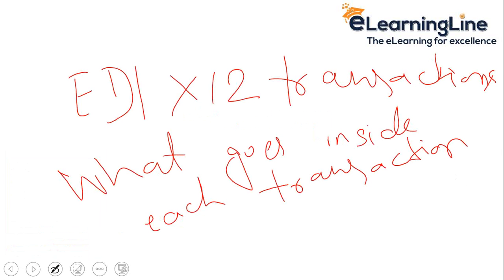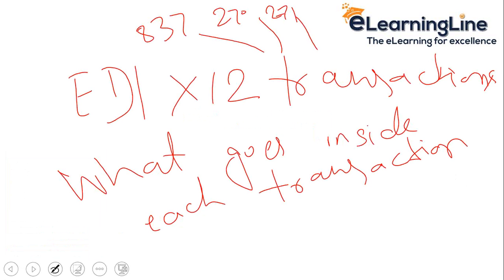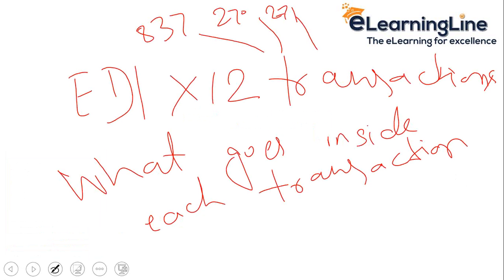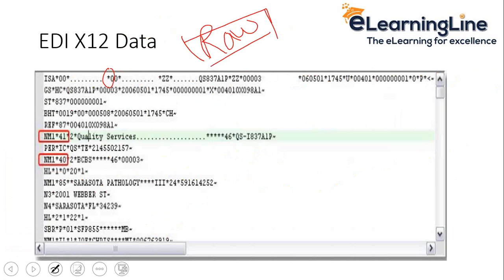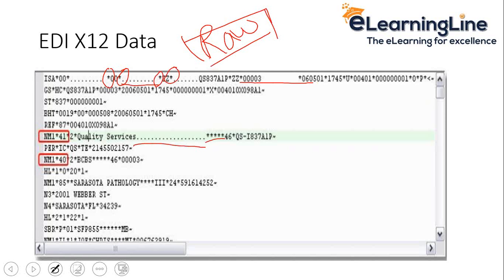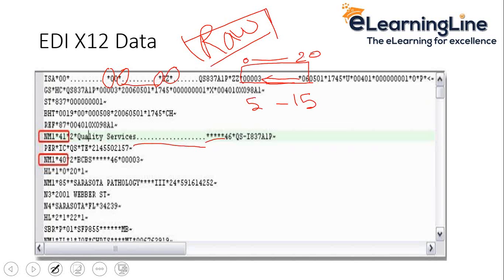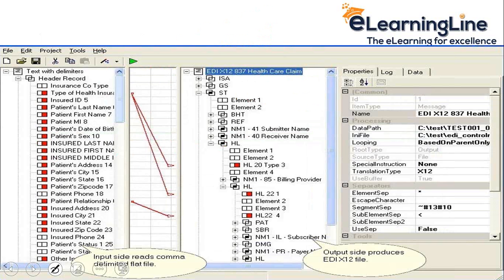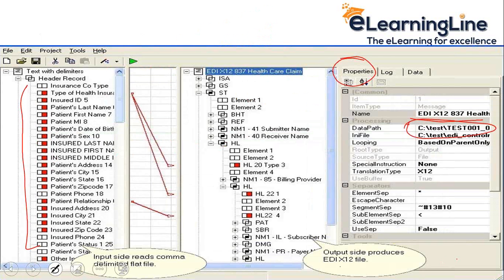Healthcare EDI Basics | EDI Tutorial | HIPPA EDI Tutorial by eLearningline.com @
Healthcare EDI Transactions set by HIPPA for the electronic submission of Healthcare Information || Healthcare EDI Training - Basics of EDI (Electronic Data Interchange) || EDI Healthcare || EDI Basics || EDI tutorials || EDI Videos

1. Healthcare Fundamentals
•    Introduction to Healthcare IT
•    Branching Of Healthcare
•    Framework of Healthcare Branches
•    Healthcare Statistics
•    Major developments in Healthcare

2. Office & Patient Management
•    Information Exchange
•    Medical Record
•    Managing New Patients
•    Managing Established Patients
•    Clean Claim

3. CMS 1500
•    Sample CMS 1500 Form
•    Patient Information

4. Uniform billing
•    Sample UB 04 Form
•    Inpatient Information
•    Outpatient Information

5. Coding overview
•    CPT Coding
•    Modifiers
•    Unlisted Codes
•    HCPC National Level II Codes
•    CPT Coding with Manual

6. Overview of ICD codes
•    ICD History
•    Why ICD codes?
•    ICD Codes – What does it tell us?
•    Use of ICD codes
•    Anatomy and Terminology for Coders
•    Advanced Anatomy and Terminology for Coders
•    Coding for the Non-Coder

7. ICD 9 Vs ICD 10 History
•    Why ICD-10 over ICD-9
•    ICD-9 Vs. ICD-10
•    ICD-10 CM Diagnosis Code – Overview
•    ICD-10 PCS Procedure Code – Overview
8. ICD-10 codes
•    Preparation Analyzer
•    Anatomy and Terminology Essentials from an ICD-10-CM Perspective
•    Anatomy and Terminology Essentials from an ICD-10-PCS Perspective
•    General Equivalence Mappings (GEMs)
•    ICD 10 Implementation phases
•    ICD-10 Release Timeliness
•    ICD-10 Impact to Payer

9. Overview Of Electronic Data Interchange
•    History Of EDI
•    EDI X12 Transaction Sets
•    EDI HL7

10. What goes inside EDI TRANSACTIONS / MAPPING?

•    270 – Health Care Eligibility Benefit Inquiry and Response
•    271 – Health Care Eligibility Response
•    276 – Health Care Claim Status Request
•    277 – Health Care Claim Status Response
•    278 – Health Care Services Review – Request for Review and Response
•    837 – Health Care Claim Institutional, Dental, Professional
•    835 – Health Care Claim Payment / Advice
•    834 – Benefit Enrollment and Maintenance
•    820 – Payroll Deducted and Other Group Premium Payment for Insurance Products

11. Health Insurance Exchange?
•    Introduction of HIX
•    Introduction to HUB
•    State Exchange Overview
•    1095 Tax Form and its usage
•    8962  Form & usage

12. Case Study

13. Resume & Interview Guideline